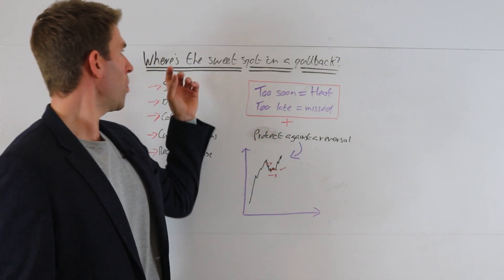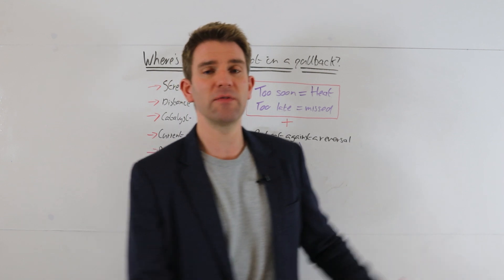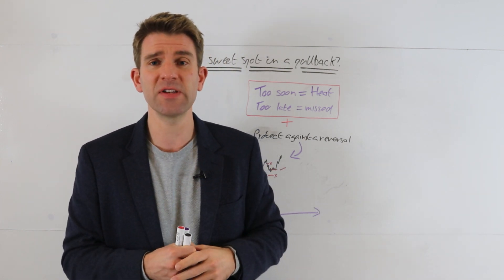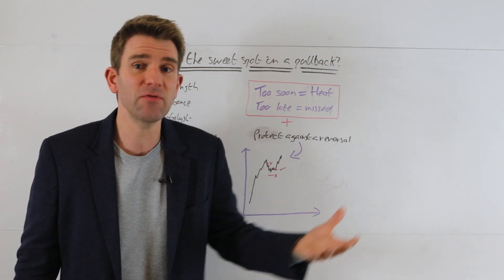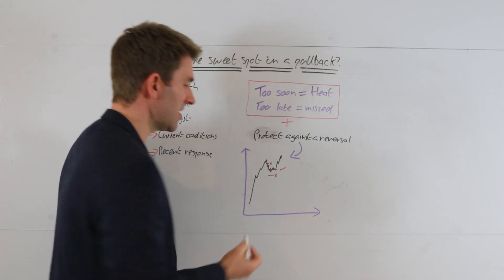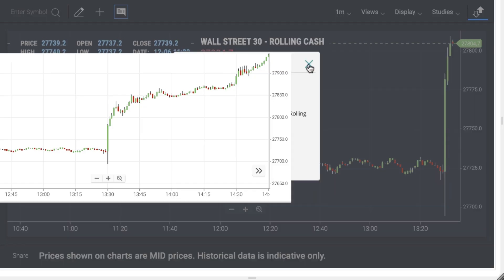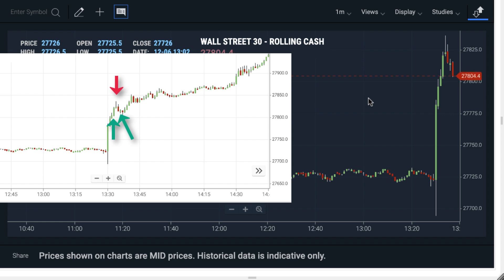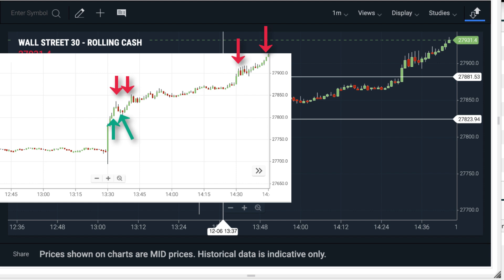Where is the Sweet Spot in a Pullback? 🍬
Where is the sweet spot in a pullback?  We've talked about the pullback strategy before.  It is a great strategy to employ in the right market conditions.  But if you take a pullback too soon you have to take heat but taking too much heat will ruin the risk-reward ratio.  (not to mention that we'll end up capitulating!)  Being too late to the trade is also no good as we might end up taking a trade that goes on thru a full-scale reversal.  How far do we want to get the perfect entry - but not too far that its a reversal type territory.  How strong is the move?  How do we play the game? OK.

81.7% of retail investors lose money when trading CFDs and spread betting with this provider. You should consider whether you understand how spread bets and CFDs work, and whether you can afford to take the high risk of losing your money.